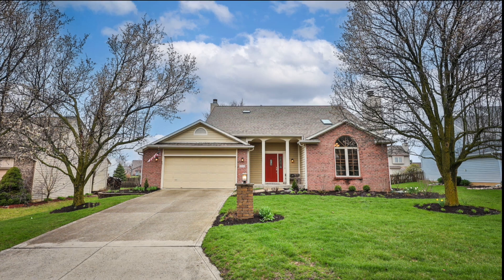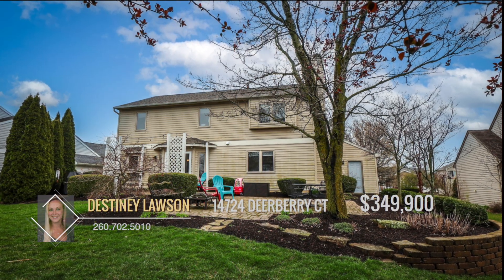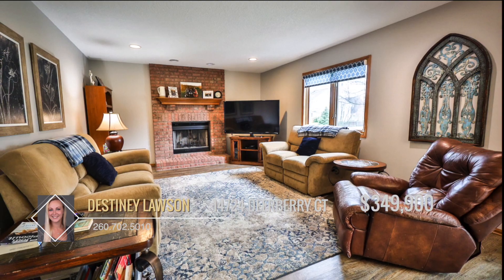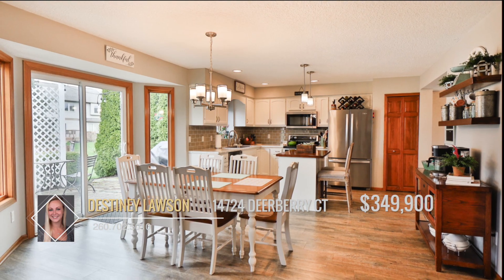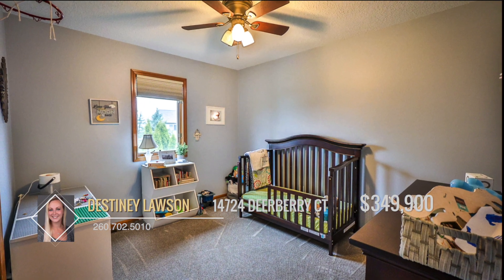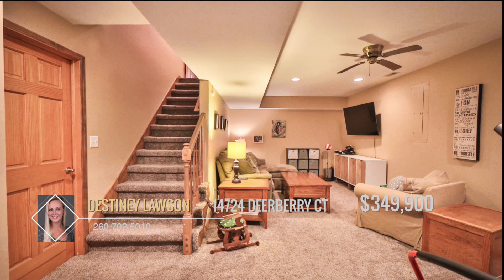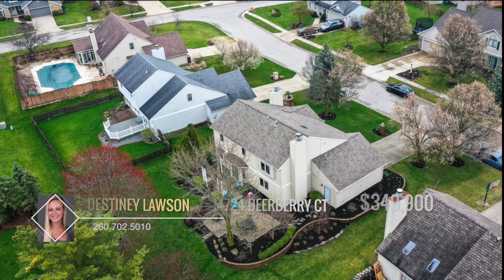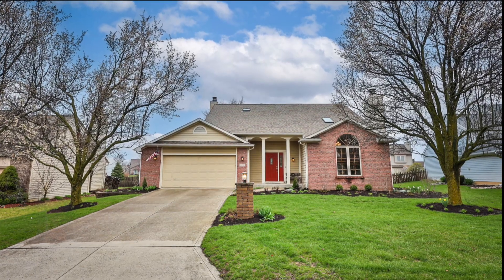14724 Deerberry Ct, Fort Wayne, IN 46814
Welcome to your spacious sanctuary in the highly sought-after Southwest Allen County school district. This charming residence offers a perfect blend of comfort, style, and convenience, making it the ideal place to call home. Step inside to discover a generously sized living space adorned with vaulted ceilings, creating an airy and inviting atmosphere throughout. The heart of the home lies in the expansive eat-in kitchen, perfect for gatherings and everyday dining. This home boasts four well-appointed bedrooms, providing ample space for family members, guests, or even a home office or gym. The primary suite, located on the second level, offers a private retreat complete with an ensuite bathroom, ensuring comfort and relaxation after a long day. For additional living space and entertainment options, the partially finished basement awaits. Situated in a quiet neighborhood, this home provides the perfect escape from the hustle and bustle of city life while still offering easy access to nearby amenities and attractions. Enjoy peaceful evenings on the patio or take a leisurely stroll through the community, soaking in the serene surroundings. New water heater and water softener installed in 2021, new roof in 2017, new appliances and sump pump installed in 2018, and new AC and furnace installed in 2014. For a more extensive list of updates, ask your favorite Realtor!